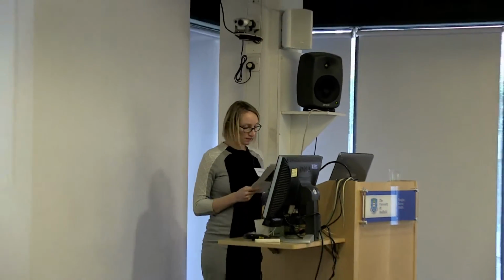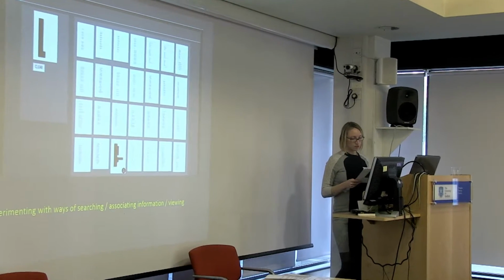CC Heritage Network Symposium - Presentation by Gabriella Arrigoni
Prototyping Heritage: Collections, Materials and Emerging Approaches to Engagement - Gabriella Arrigoni, Tom Schofield, John Bowers